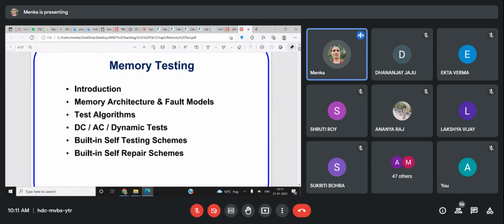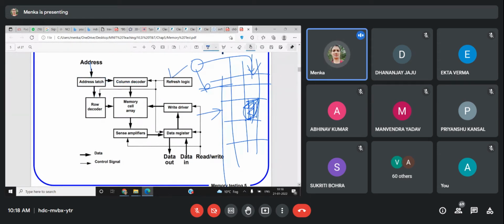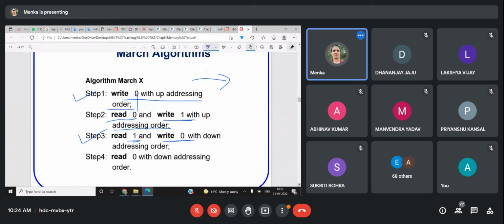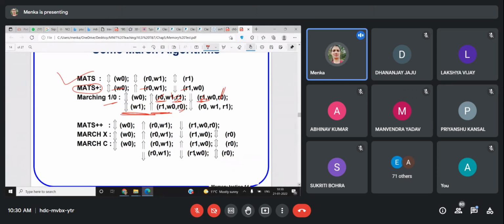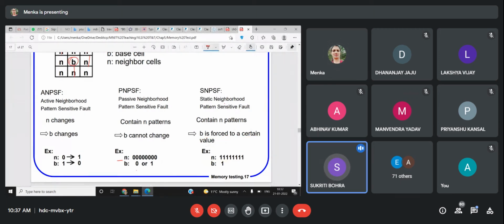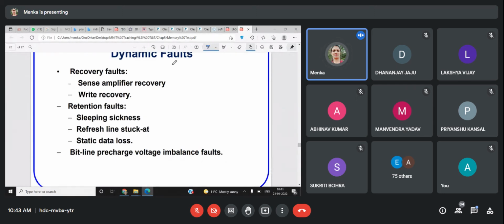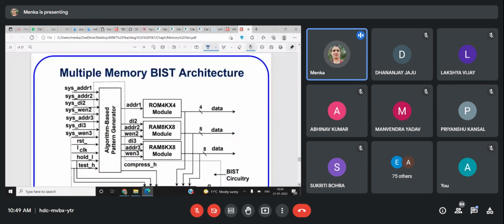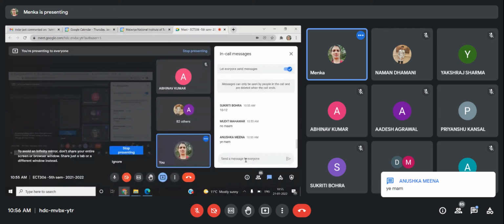VLSI fri jan 21 2022 10 58 22